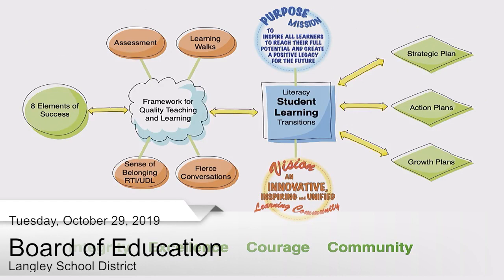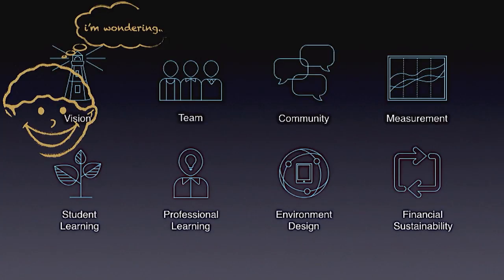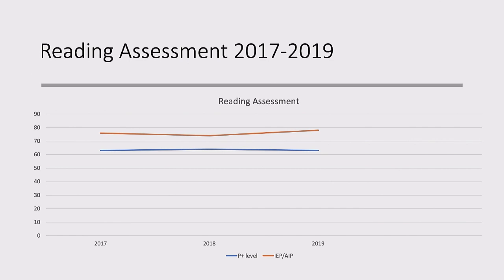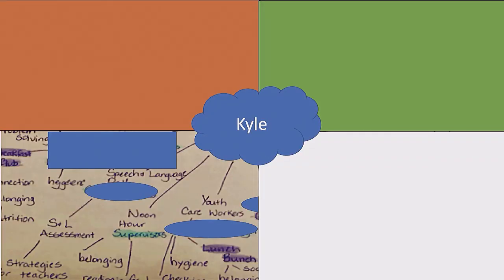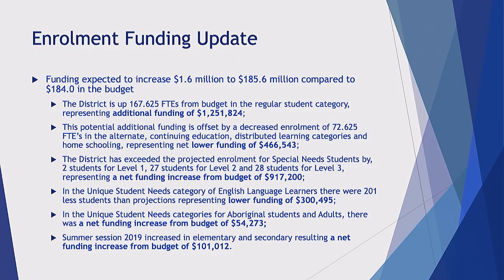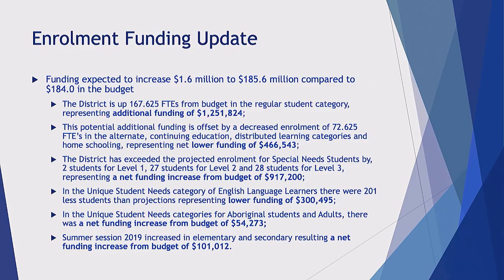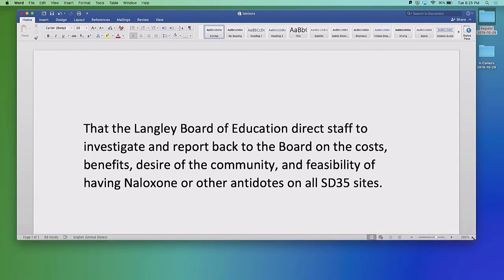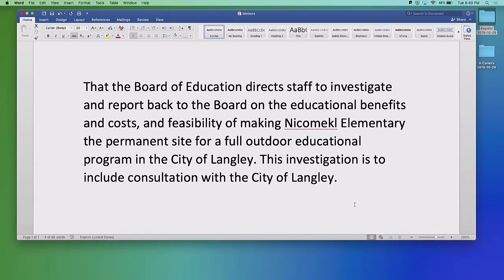School Board Office - Langley School District #35 Live Stream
Regular Board Meeting: Tuesday, June 18, 2019